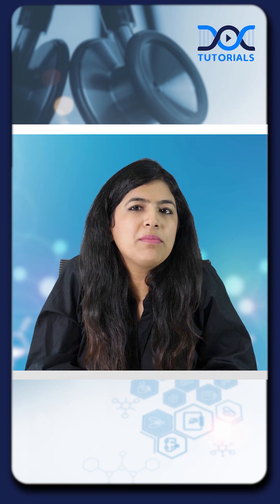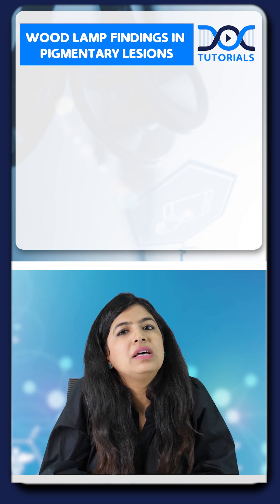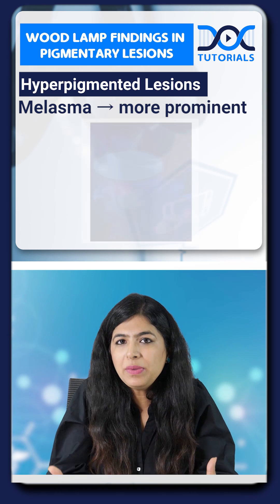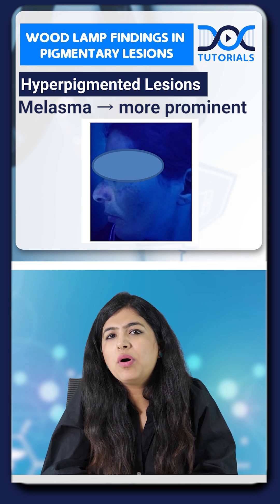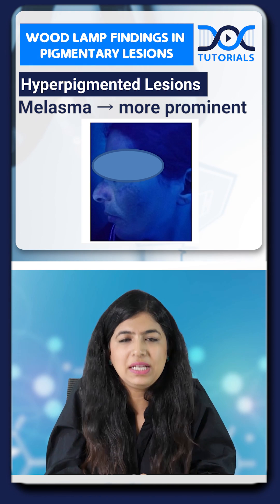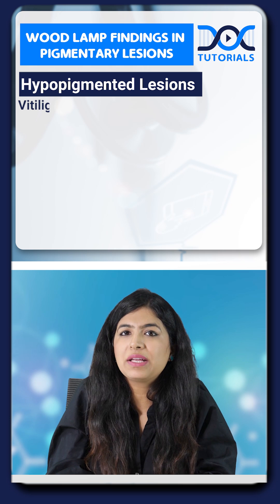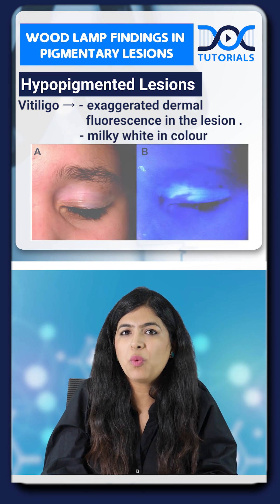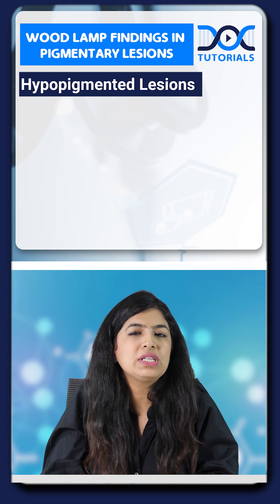DocTutorials' QuickLearningByte | WOOD LAMP FINDINGS IN PIGMENTARY LESIONS-DERMATOLOGY | DR.PALLAVI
Watch today's Quick Learning Byte to learn WOOD LAMP FINDINGS IN PIGMENTARY LESIONS from DERMATOLOGY subject by  DR. PALLAVI